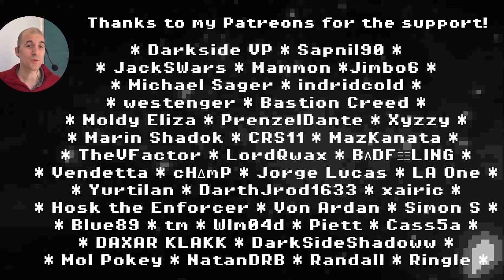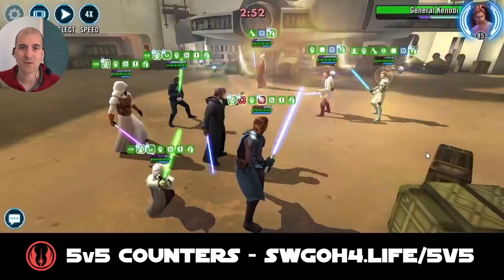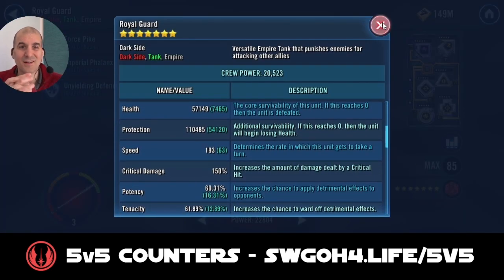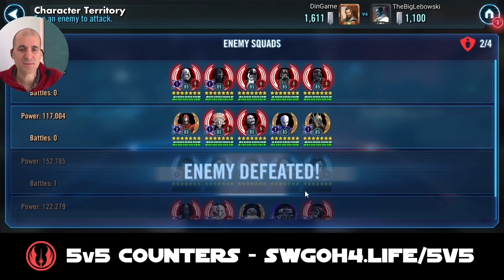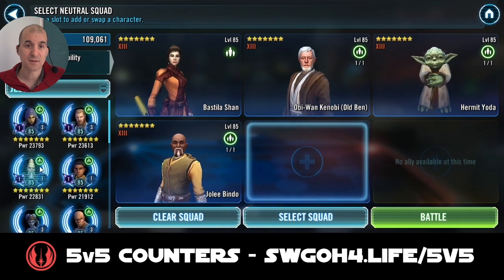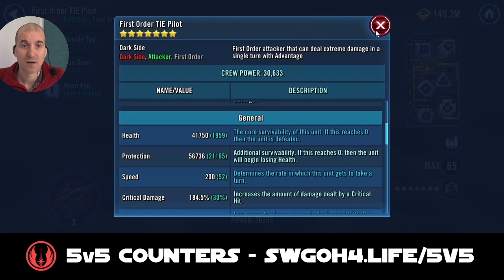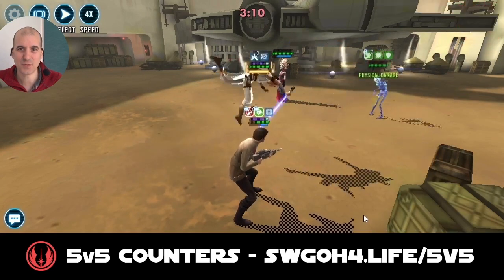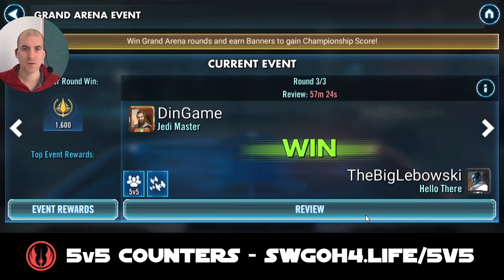Traya vs Mothma scares me! 5v5 GAC Action | SWGOH Grand Arena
00:00 Intro
01:28 GAC Plan
03:04 JML vs JMK
08:16 Veers vs Bossk
10:45 Palpatine vs Geos
14:22 SLKR vs IG-88
15:20 SEE vs GAS
18:38 Traya vs Mothma
21:32 Padme vs Nute
26:00 Bastila vs ROLO
29:23 Mothma vs Phasma
33:12 Rey vs Talzin
37:04 Finalizer vs Home One
39:24 Negotiator vs Tarkin